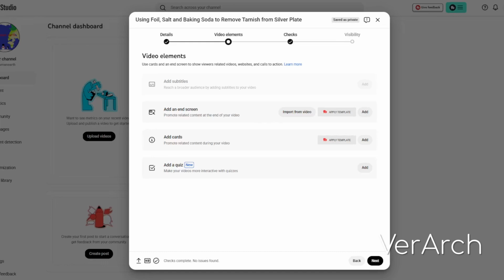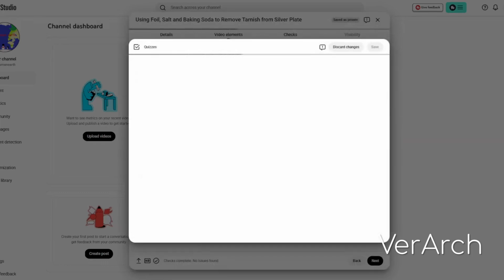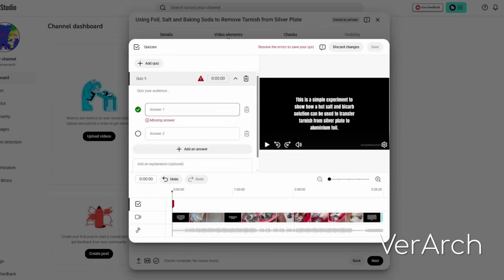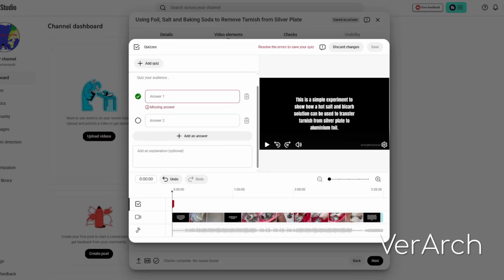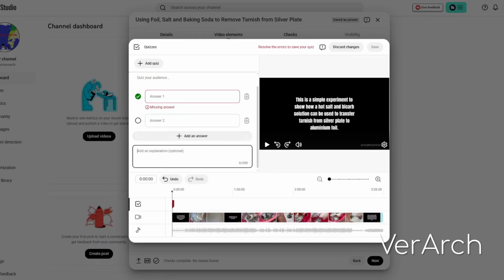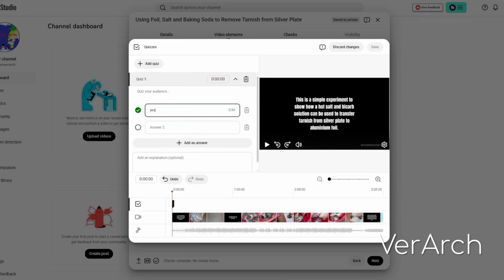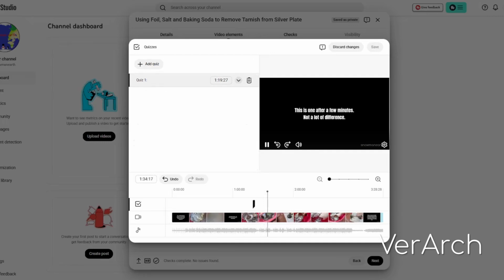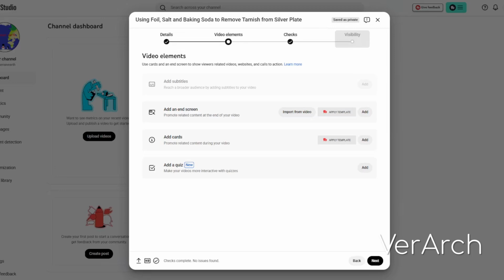Youtube Now Has a Quizzes Feature